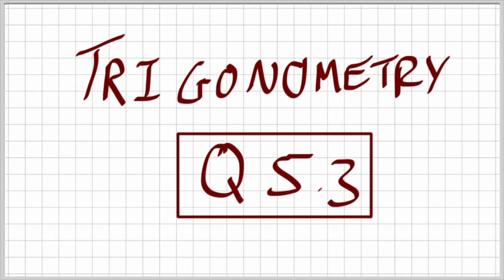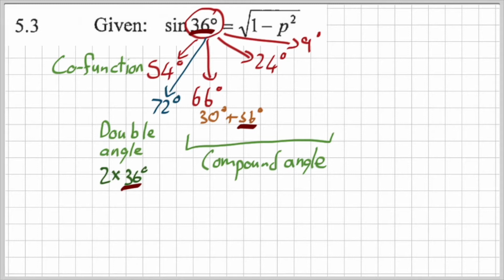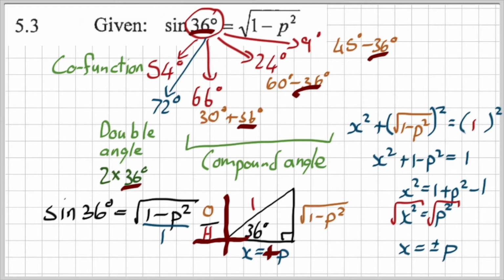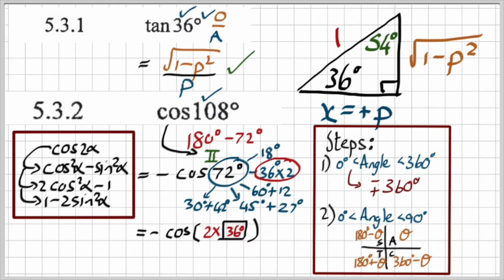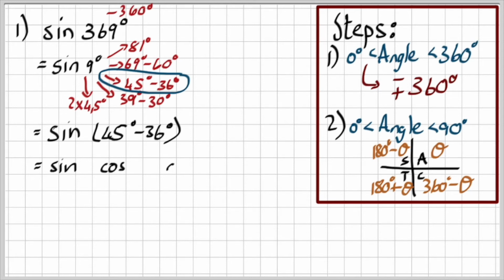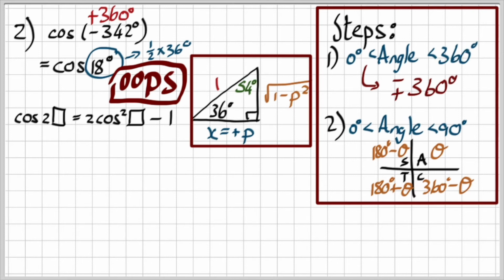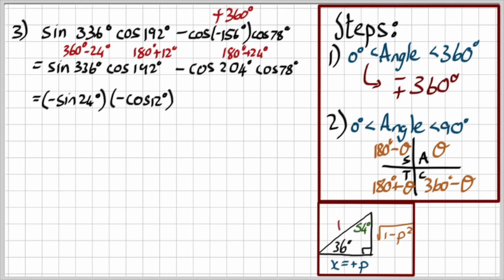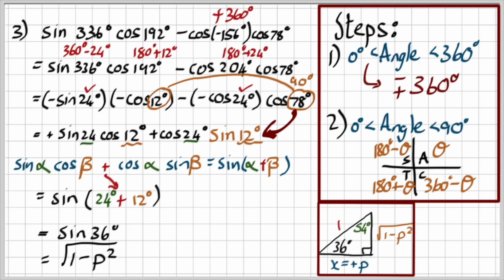Paper 2 Gr12 Exam Preparation - Mathematics - Trigonometry Question 5.3